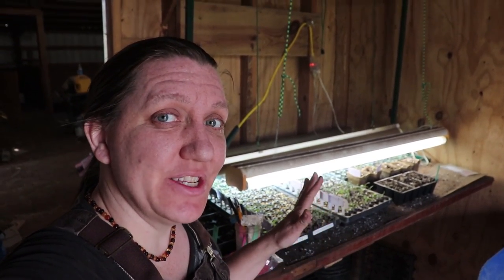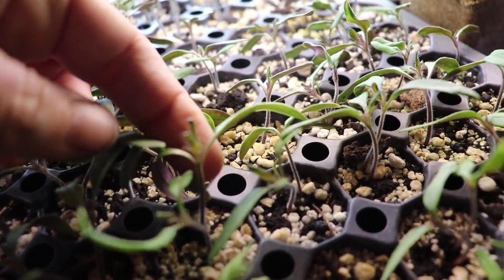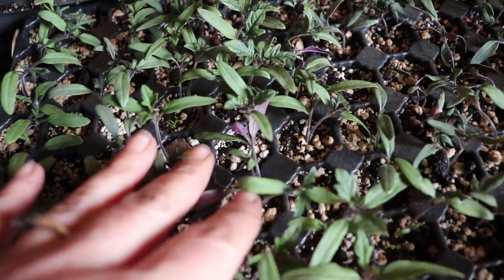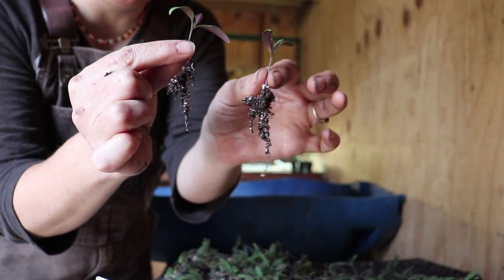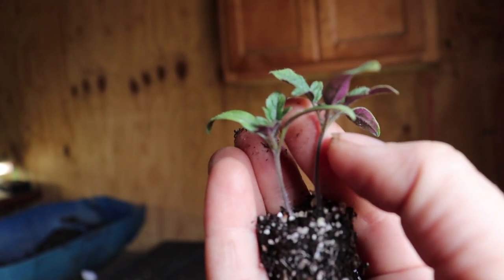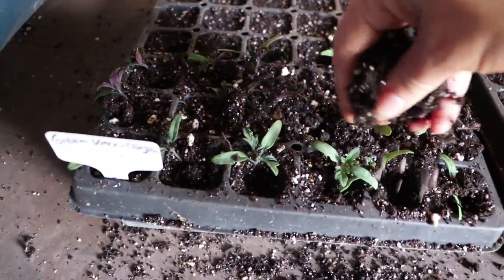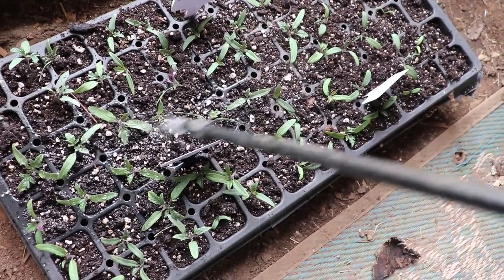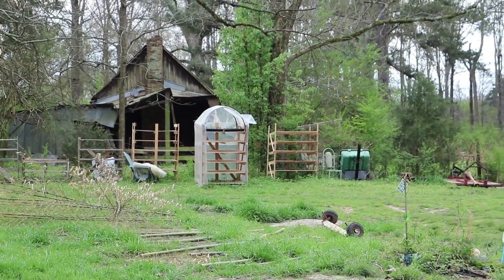Potting up Tomato Seedlings! ALL 540 of Them!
How to pot up tomato plants. Seedlings often outgrow the pots we start them in and need to be potted up. Transplanting seedlings with the least amount of shock is the goal. Follow these simple steps and tips and tricks for success!

Our Incubator and Egg Turner